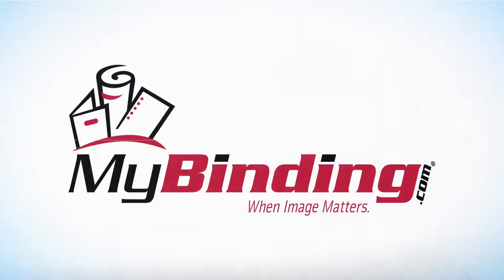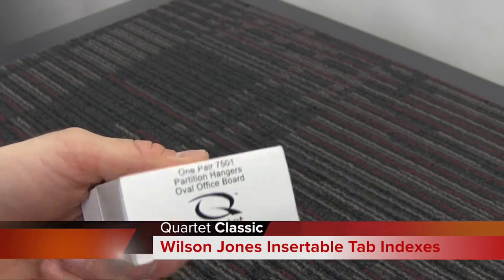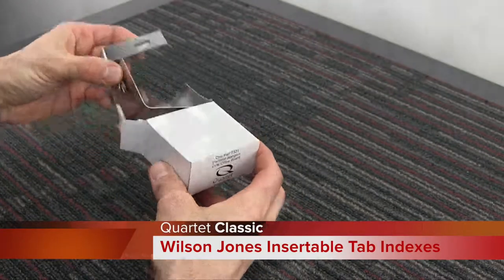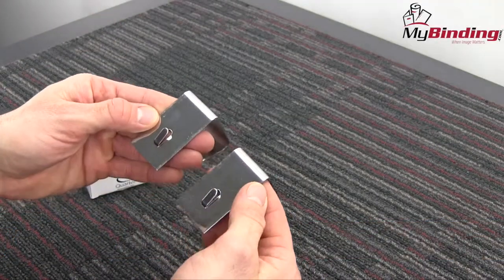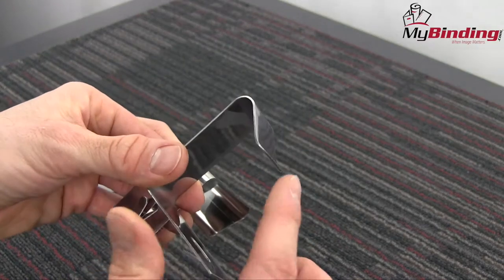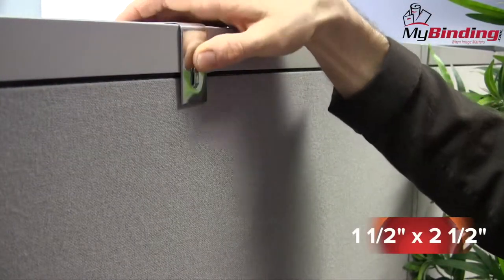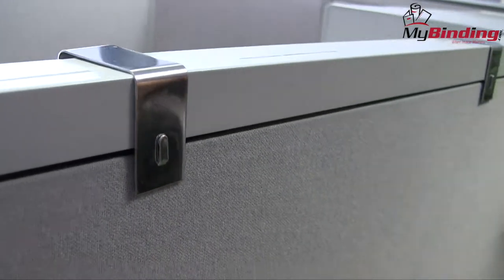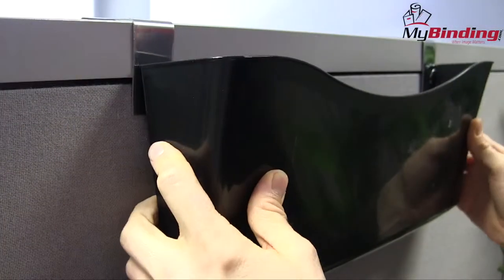Quartet Nickel Plated Cubicle Partition Hangers Demo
You can purchase and compare prices of this and many other products on our

The partition hangers attach bulletin and marker boards over cubicle partitions with ease. These particular hangers are designed for Cubicle walls that measure between 1-1/2" and 2-1/2" thick.